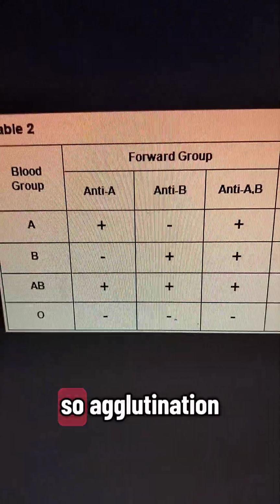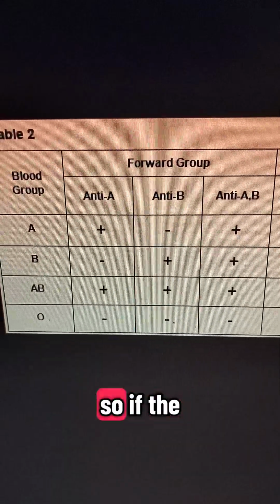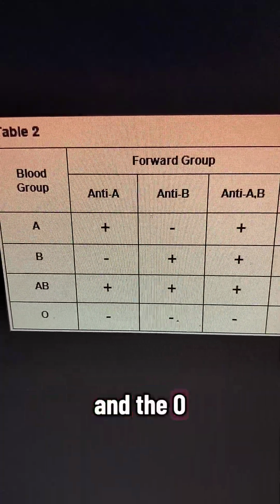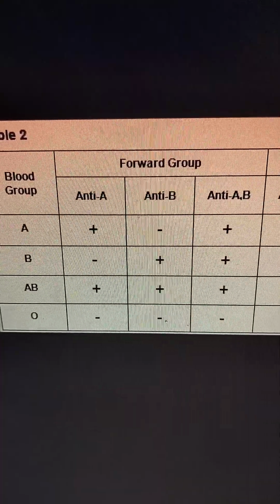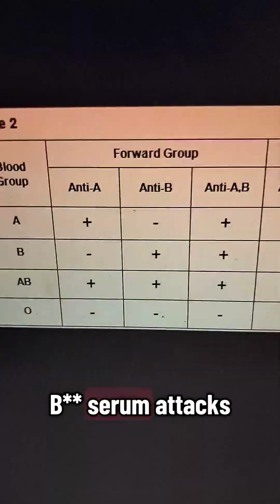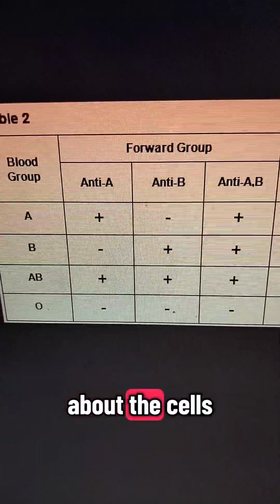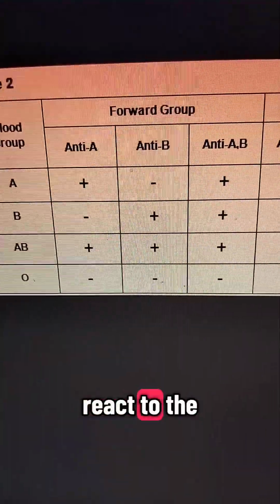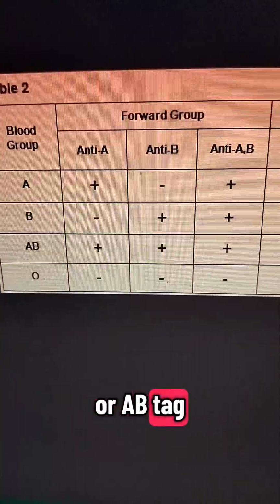A transcriptgonewrong led me to making this video about blood transfusion science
This was too long to be a short, so here it is as a mini video. Enjoy!